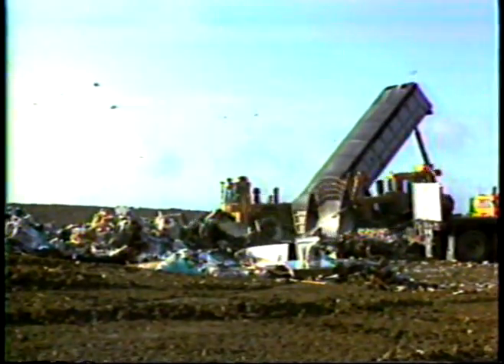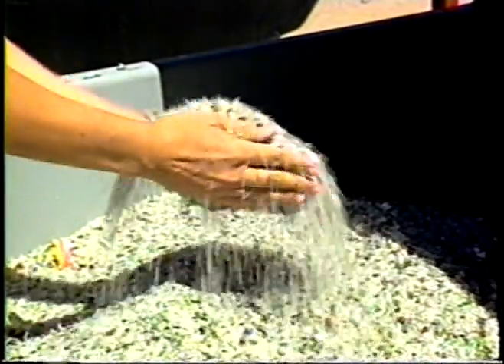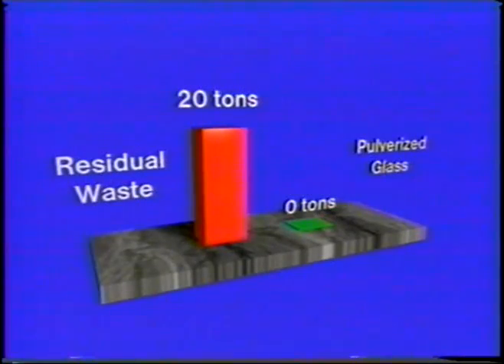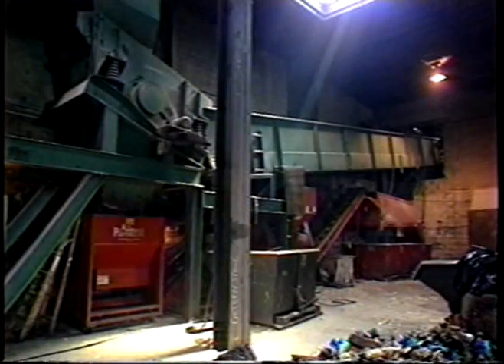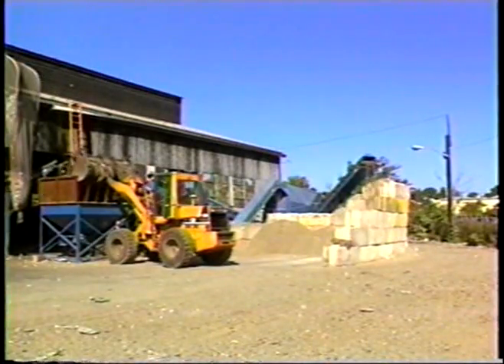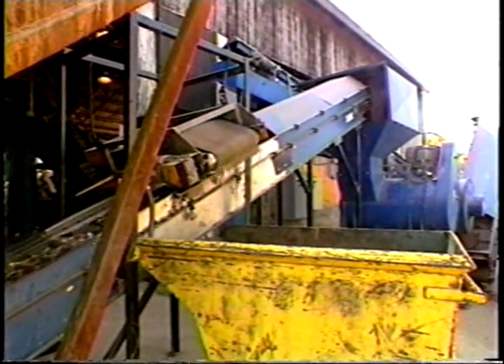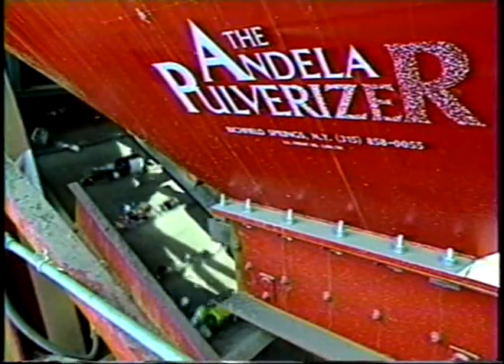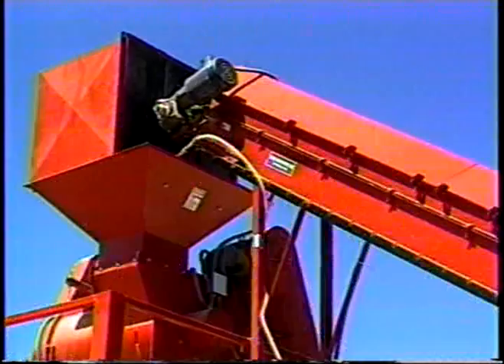Andela Glass Recycling System - Glass Pulverizing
Turn all kinds of  scrap glass into a tumbled glass mulch.  Crushes and tumbles the glass but separates out the paper, plastics and caps.  Complete with load hopper, conveyors, glass pulverizer and screen.  Process mixed glass from single stream recycling.  Glass landscaping mulch, drainage gravel, parking lot cover.  Recycle the glass back into your community.